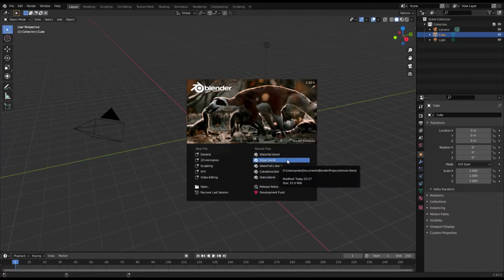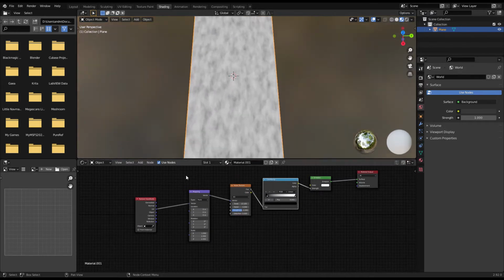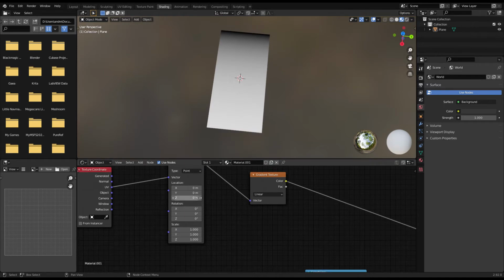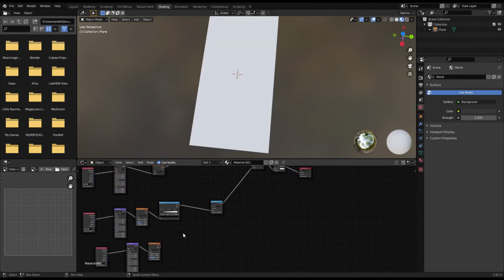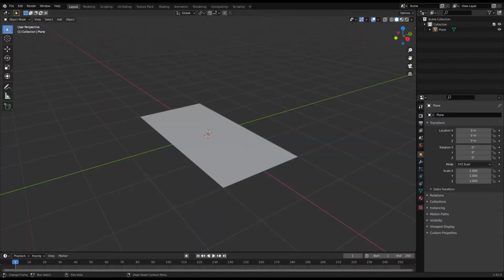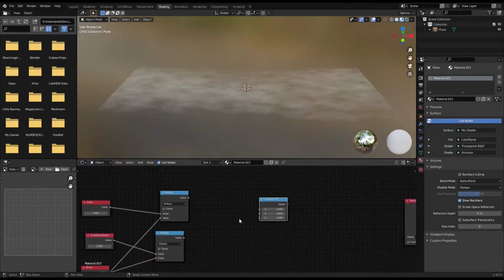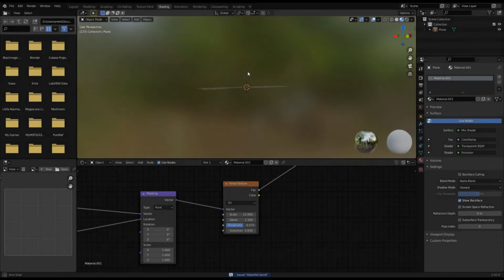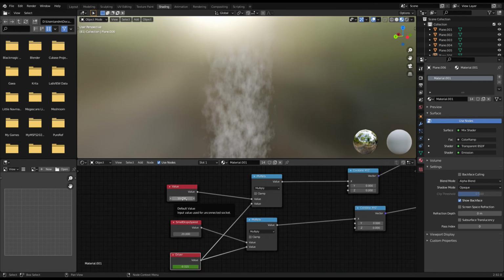WaterFall Tutorial in Eevee Part One